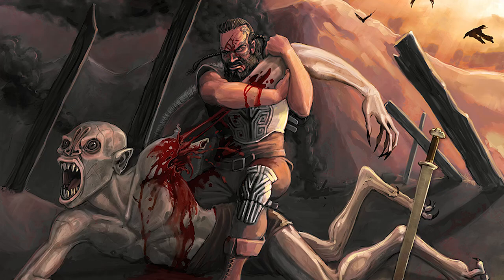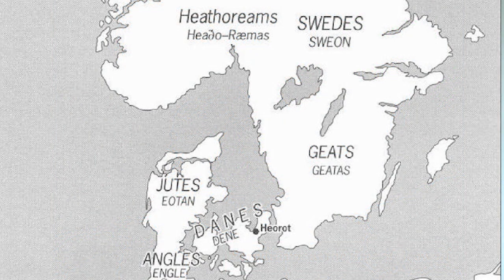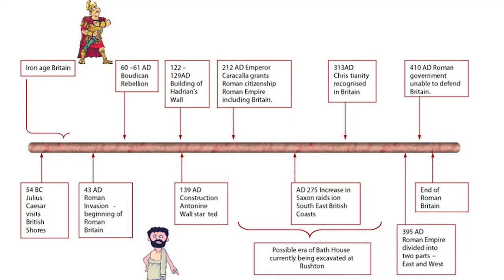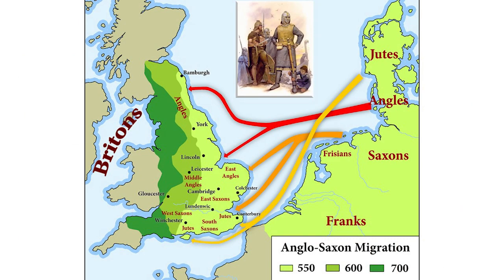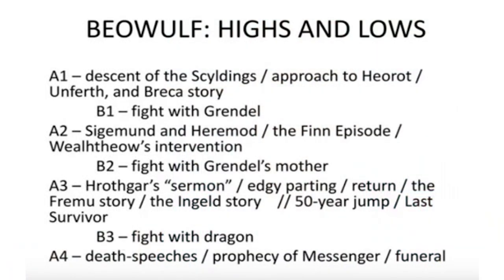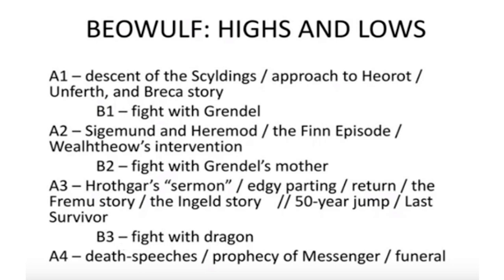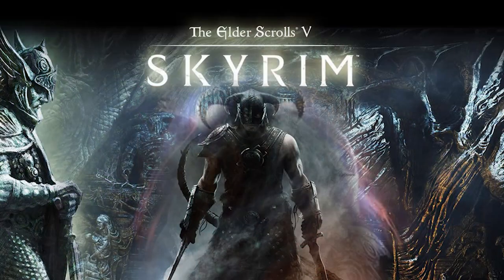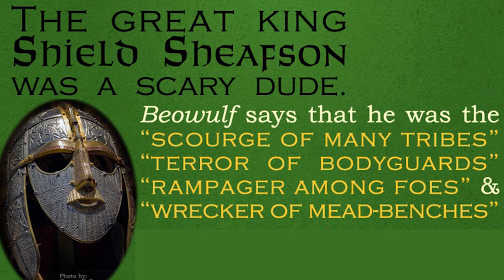Study Guide for Beowulf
Everything I wish I'd known about Beowulf!

University of Chicago on the history of the Beowulf manuscript
Dr. Tom Shippey on JRR Tolkein’s Beowulf

Beowulf! The tale of the baddest Geat to ever Geat. Tolkien said that the Dragon in Beowulf is one of only two *true* dragons in all of literature - the other being Fafnir. The influence of both these dragons is very visible in a lot of our more modern fantasy: for instance, where Beowulf's Dragon inspired Smaug, o chiefest and greatest of calamities, Fafnir inspired C. S. Lewis to include that cursed bracelet thing that turned Eustace into a dragon in Voyage of the Dawn Treader. And I think we all know the badder of those two dragons, so I guess Tolkien - and, by extension, Beowulf - wins this round.
WHERE AM I?  ¯\_(ツ)_/¯